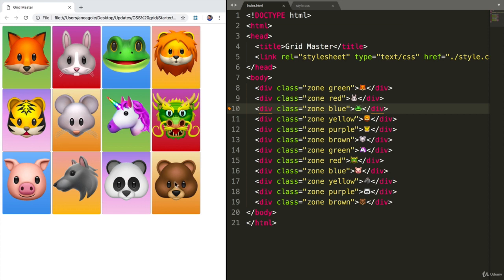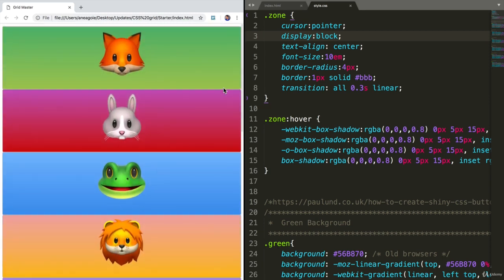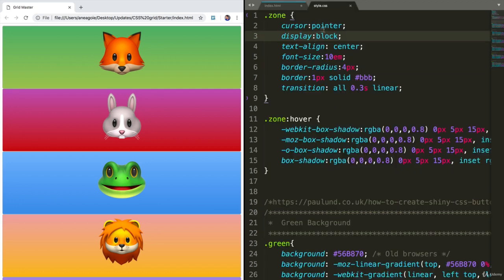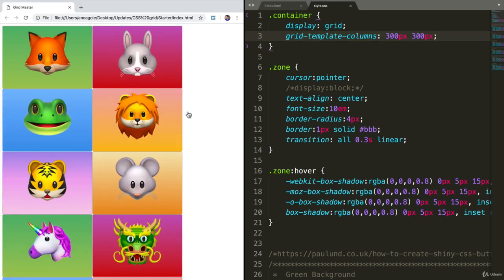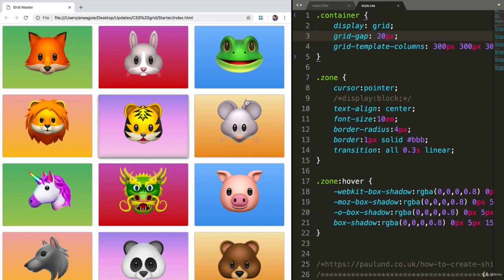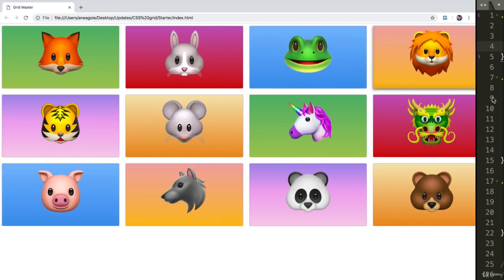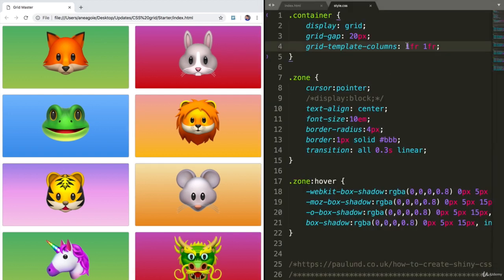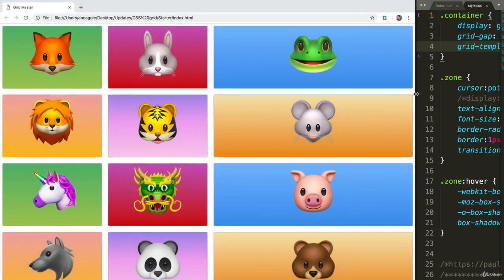9. CSS Grid (1-9)(3)